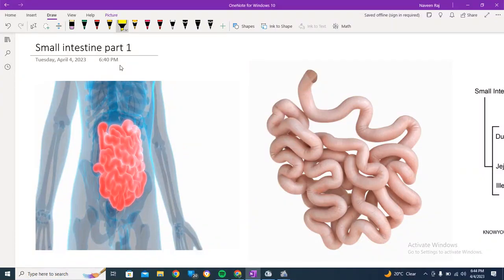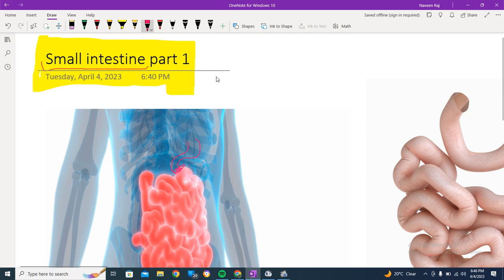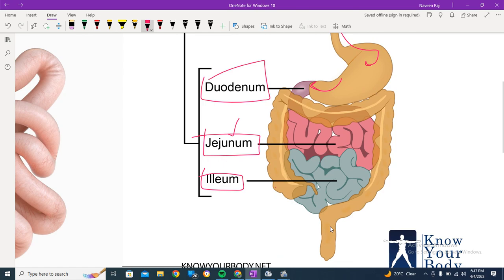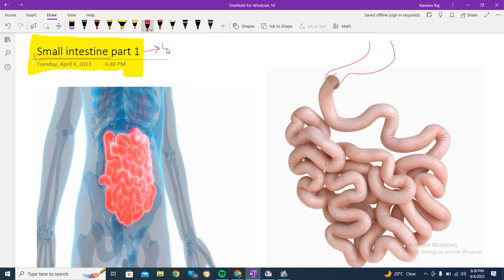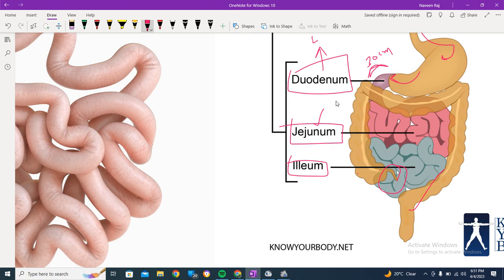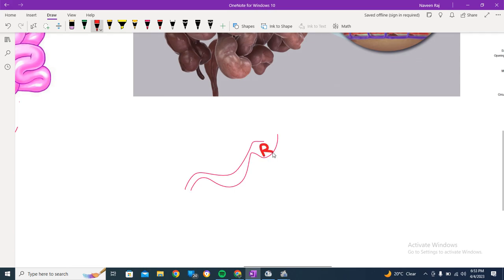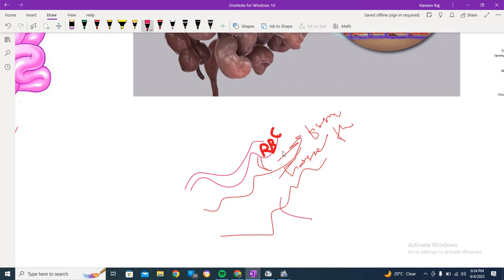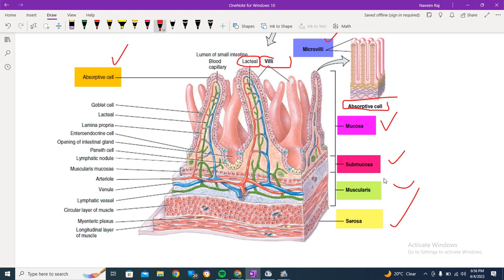small intestine/ small intestine explained with diagrams/ small intestine part 1